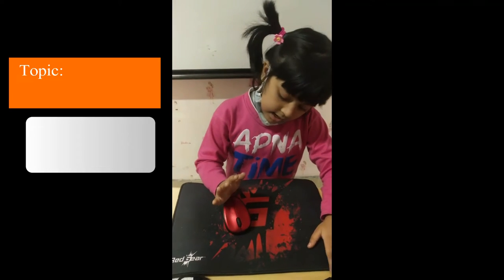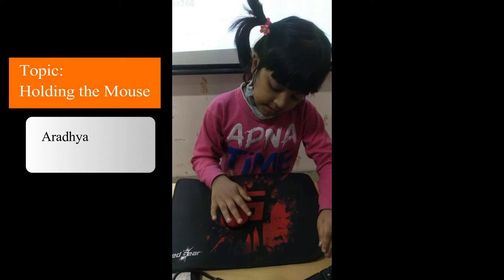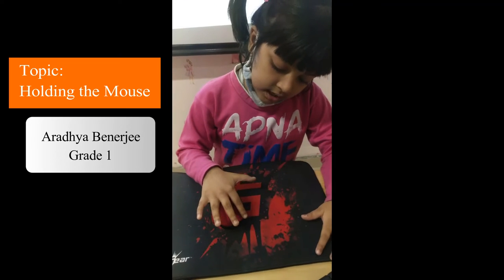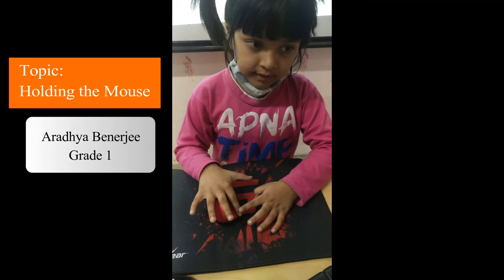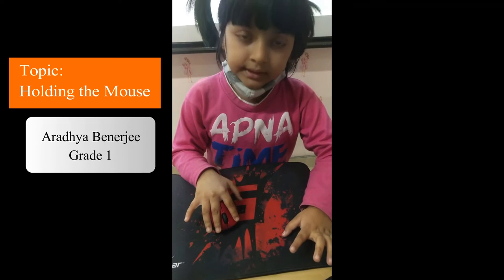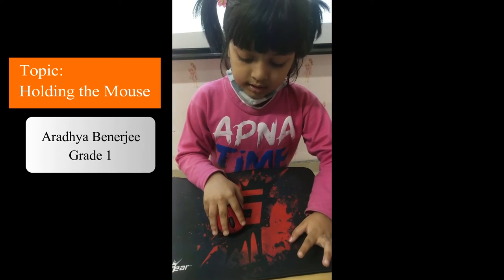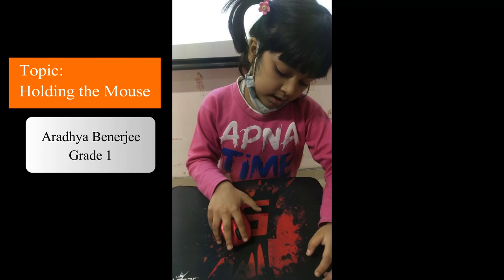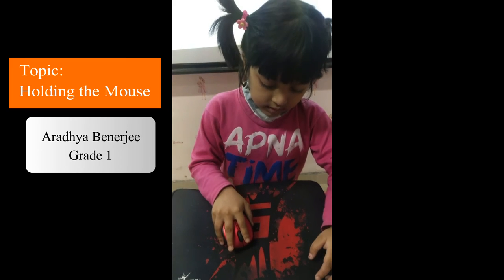'Holding the Mouse'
By
Aradhya Benerjee
Grade 1
Bangalore International Academy
Whitefield